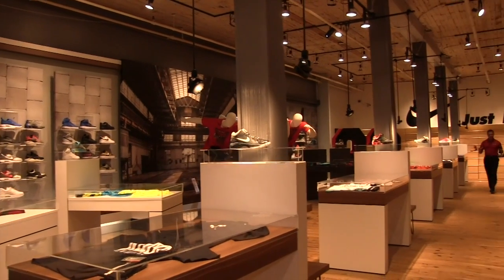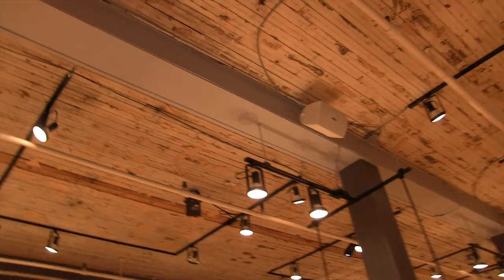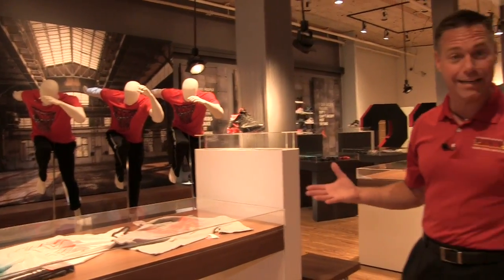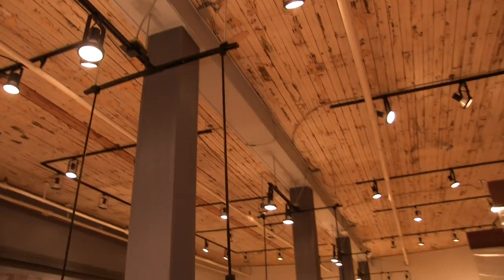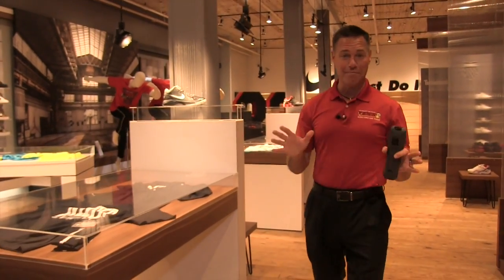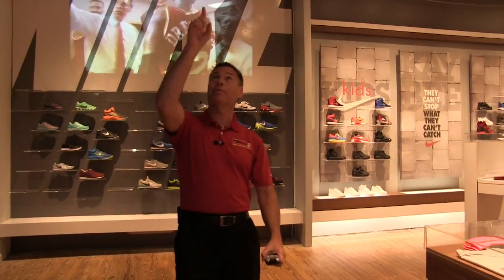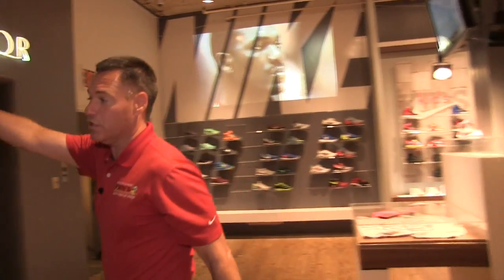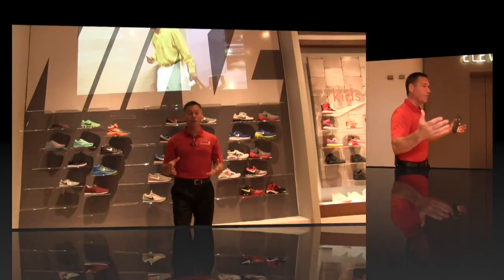Ken's - Kaybee of Macon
This video is about Ken's - Kaybee of Macon